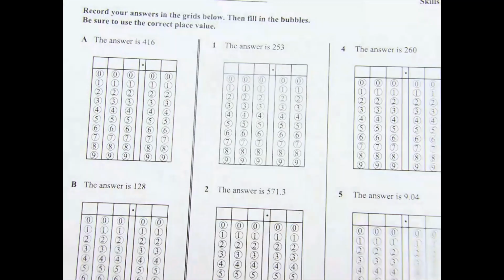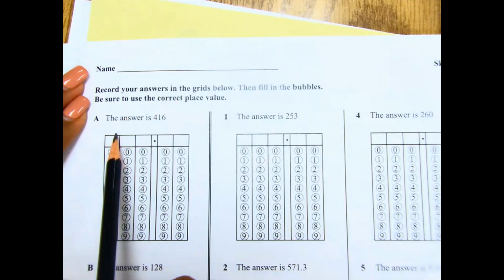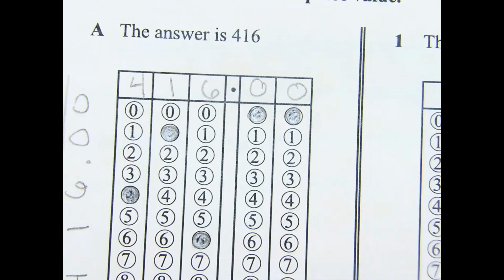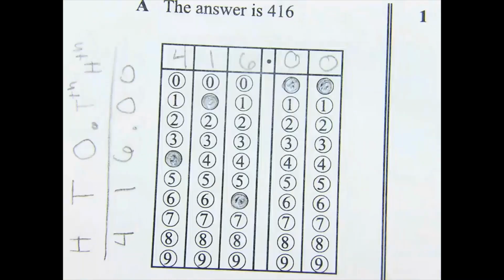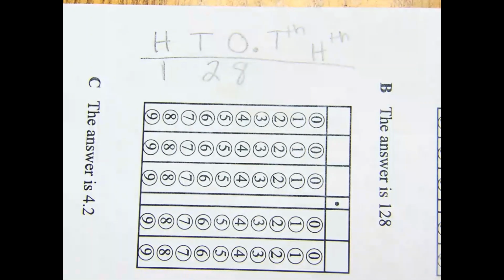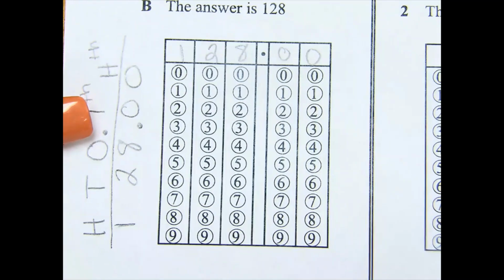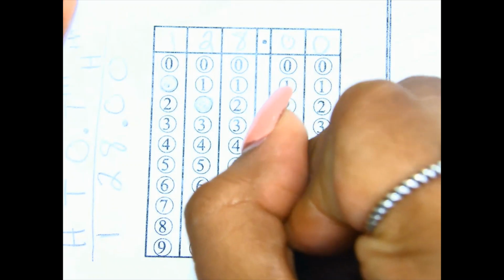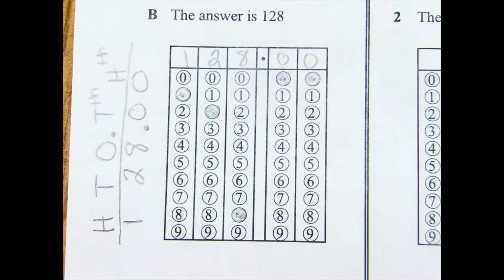Skills 16 October 8, 2020